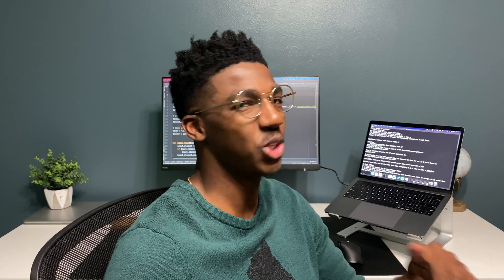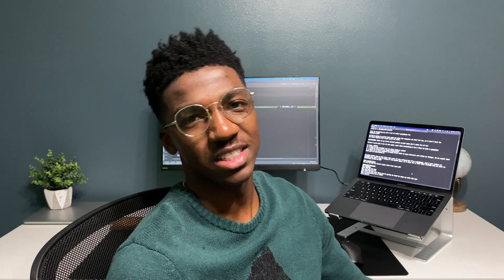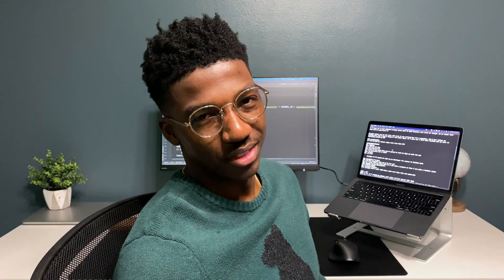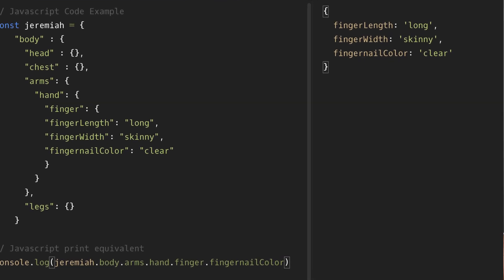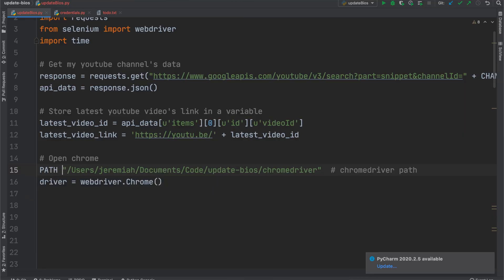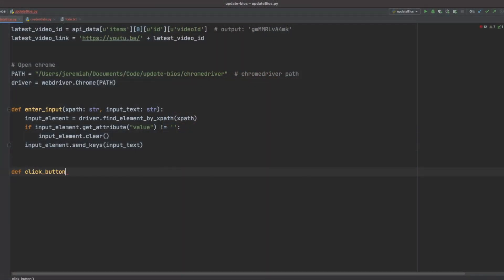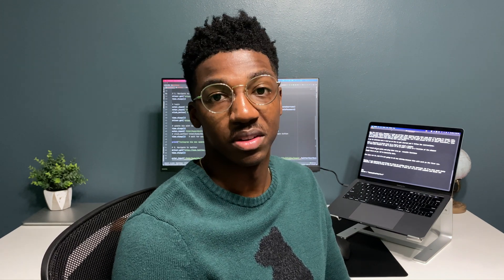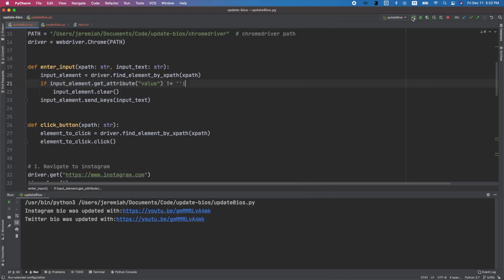Automating My Workflow With Python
Follow along to learn the basics about Python, libraries, and APIs.

Recommended Courses
React.JS:

Timestamps:
0:00 - Intro
0:29 - My Workflow
0:57 - Automated Workflow
1:38 - Coding Gameplan
2:15 - API Explanation
3:53 - Library Explanation
4:03 - JSON Explanation
5:00 - Selenium Setup
5:56 - Creating a Function
10:16 - Refactor
11:00 - Outro

Developer notes:
- I say write xpath in my code but I am always using the full xpath
- I don't mention it but I'm using driver.get(" to navigate to webpages.
- If you're looking for where to tell me I'm bad at coding, its the area right below the 'like' button